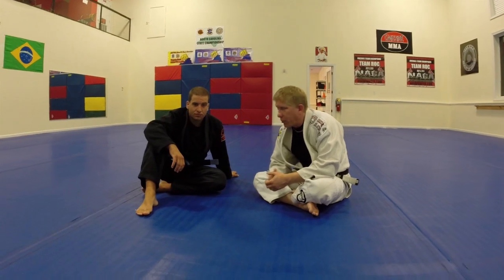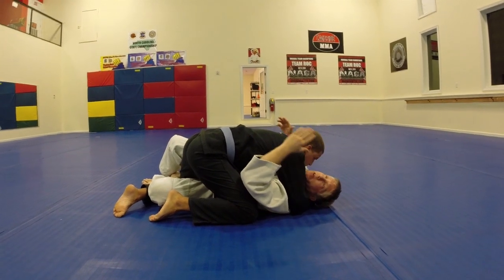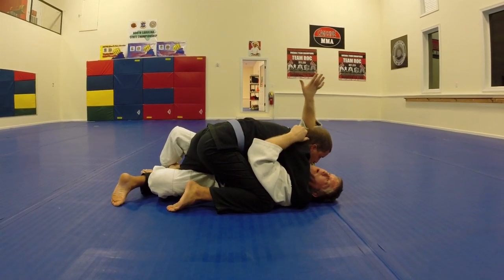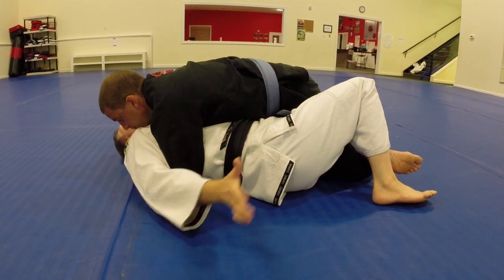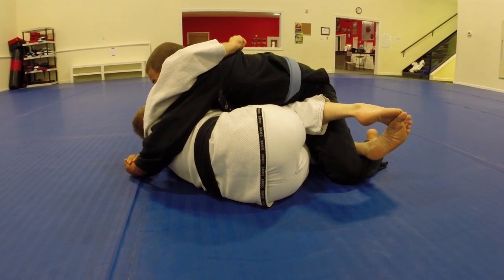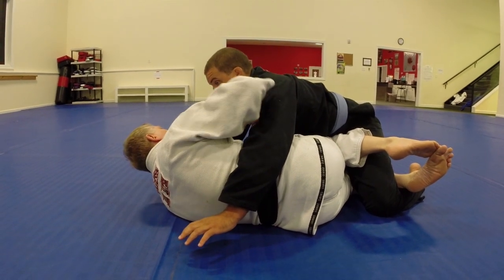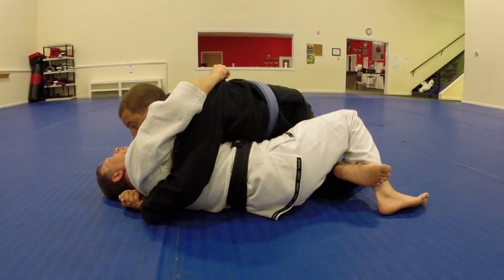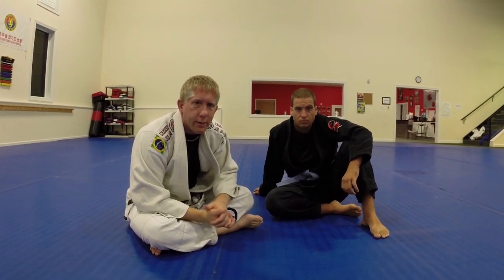Escape Being Pinned in Half Guard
A quick description for how to break a half guard pin and establish your frames.